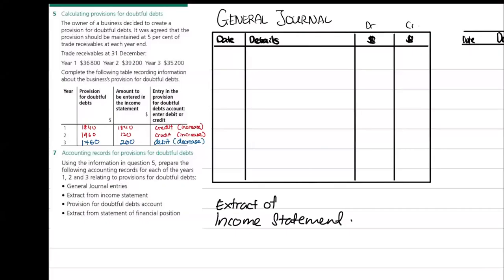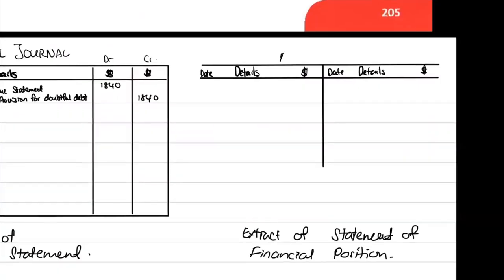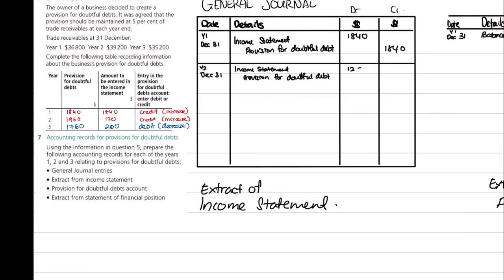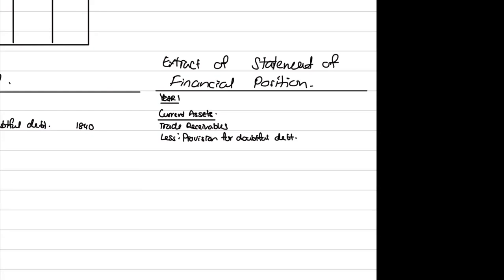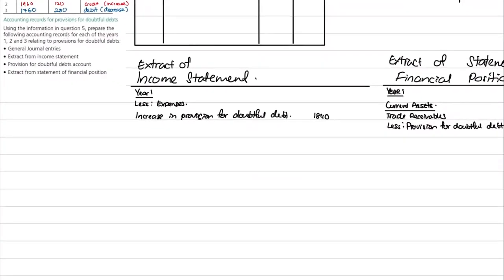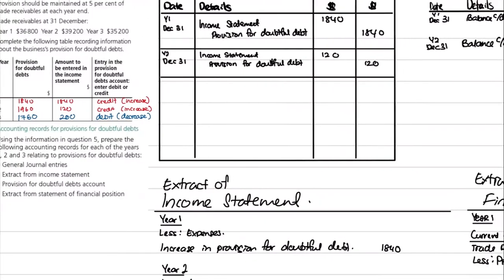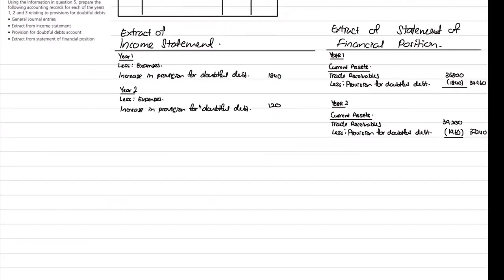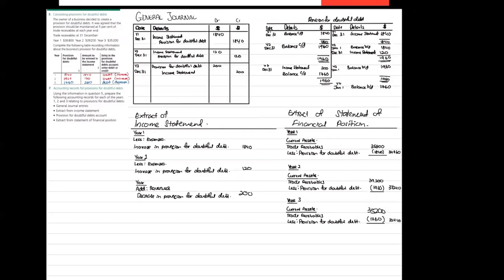[4.14-4.17 Question 7] Practice Questions for Essential Accounting IGCSE